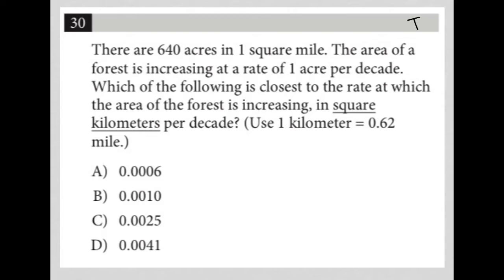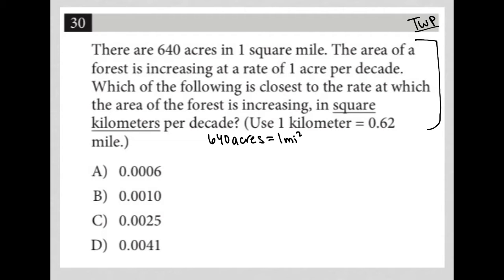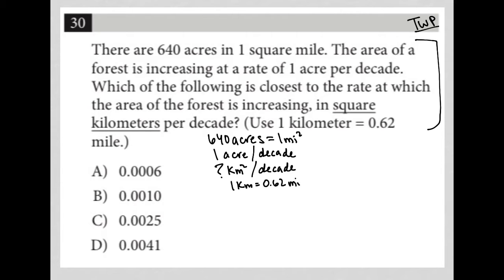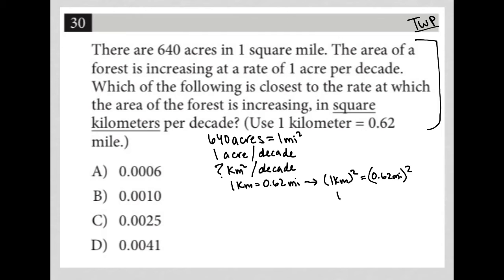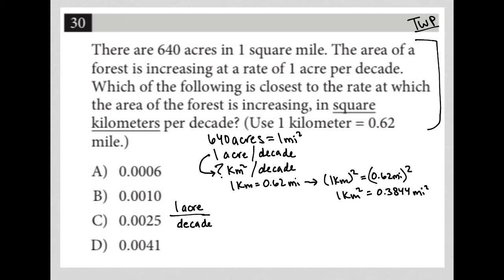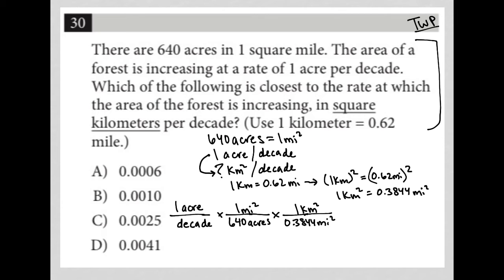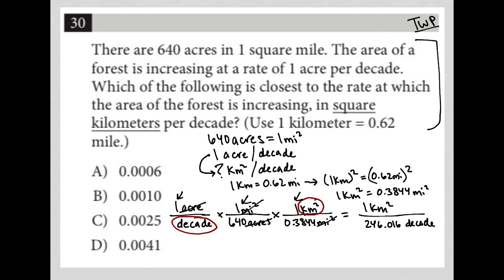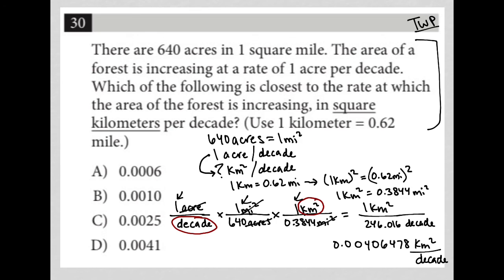There are 640 acres in 1 square mile. The area of a forest is increasing at a rate of 1 acre per...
Official October 2022 SAT Section 4 Question 30:

There are 640 acres in 1 square mile.  The area of a forest is increasing at a rate of 1 acre per decade.  Which of the following is closest to the rate at which the area of the forest is increasing, in square kilometers per decade?